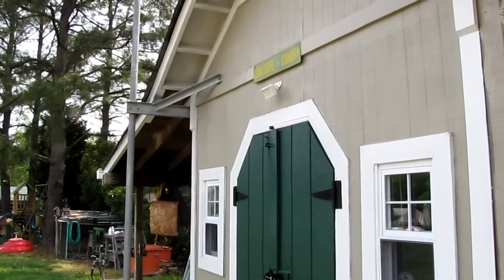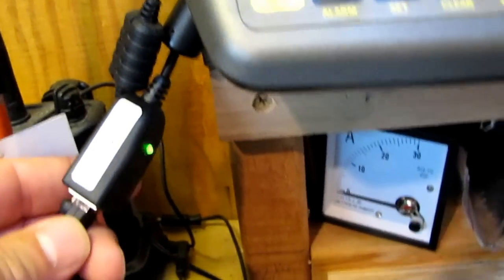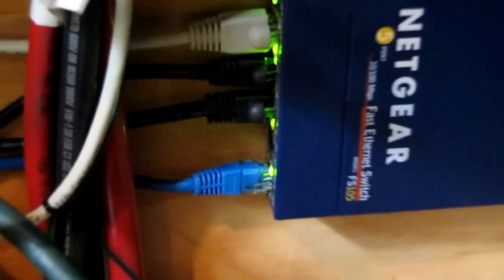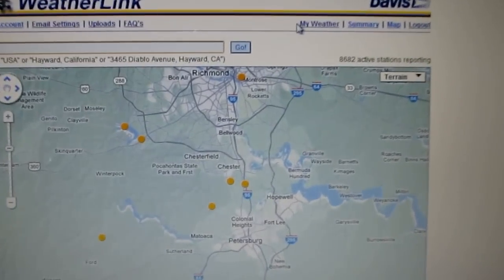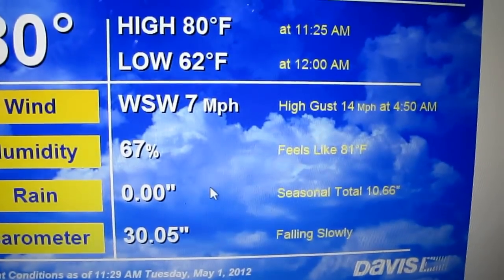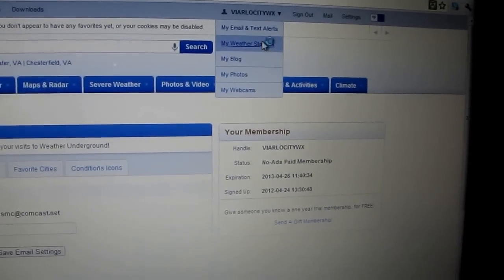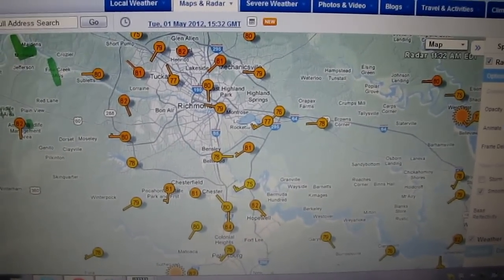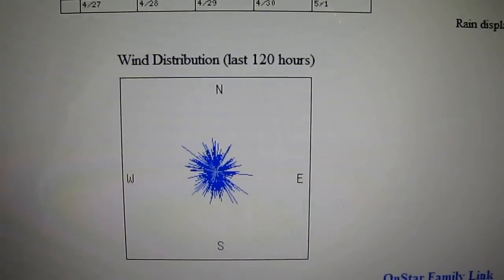Davis Vantage Vue With Davis WeatherLink IP 6555 In Virginia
My Davis Vantage Vue With Davis WeatherLink IP 6555 In Virginia ! I rate This Hardware And Software A Perfect 10 Davis Weather Had There Stuff Together When They Made This ! It Is Just A Simple Hook Up Plug N Play & it Comes with A CD ROM If You want to Use It !  It Is A Must with With Folks with Renewable Energy For collecting Weather Data & For Weather Guru's Thanks For Watching SemperFI Citizen Weather Observer Program , Or Weather Underground And Most Of All Davis WeatherLink weatherlink.com